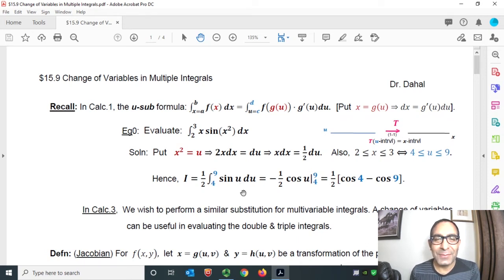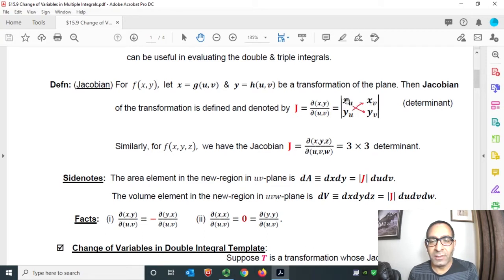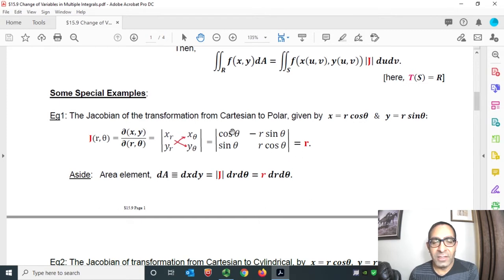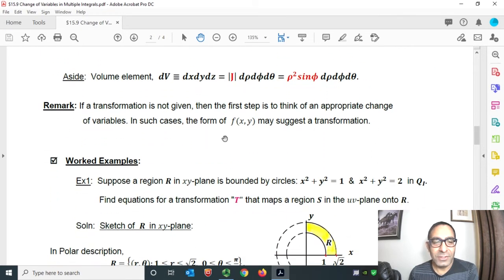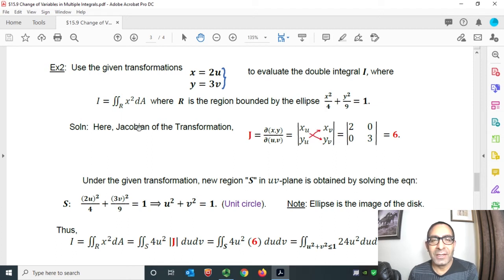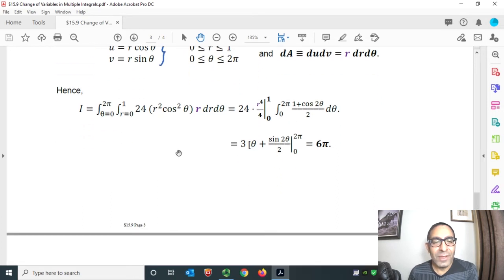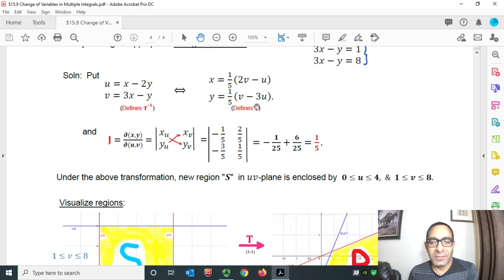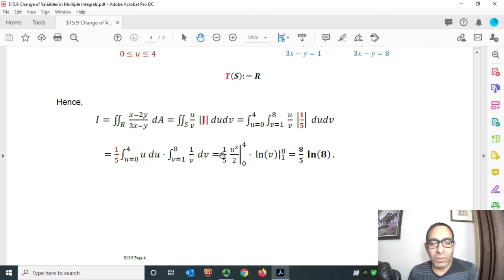$15.9 Change of Variables in Multiple Integrals | Calculus 3 Lecture – Dr. Dahal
A Detailed Lecture Note –$15.9 Change of Variables in Multiple Integrals | Intro to Jacobian of Transformations | Change of Variables in Multiple Integrals Using Jacobian | Jacobians of Transformations in Polar, Cylindrical & Spherical Coordinates | Evaluating Double Integrals by Changing Cartesian Coordinates into Polar Coordinates |